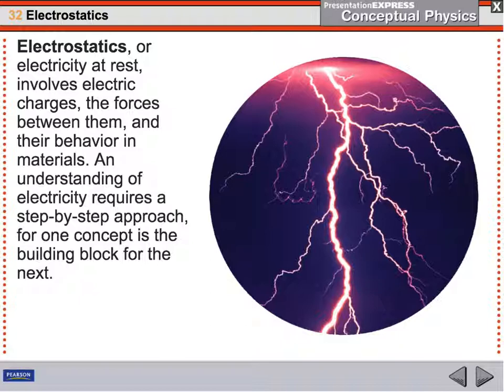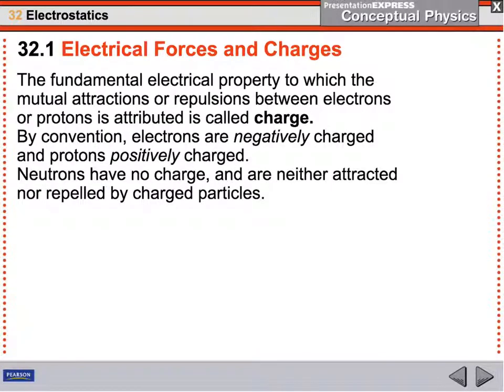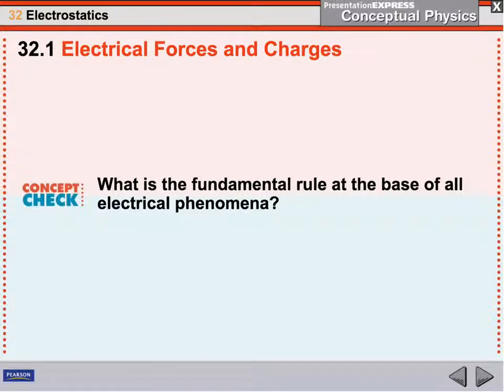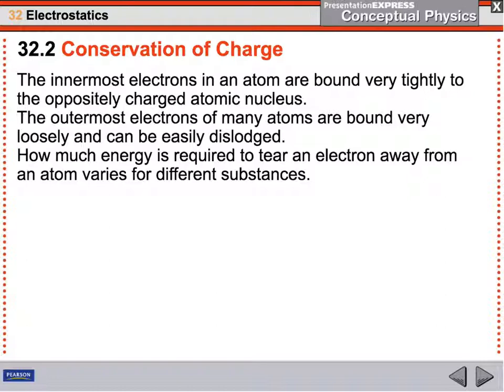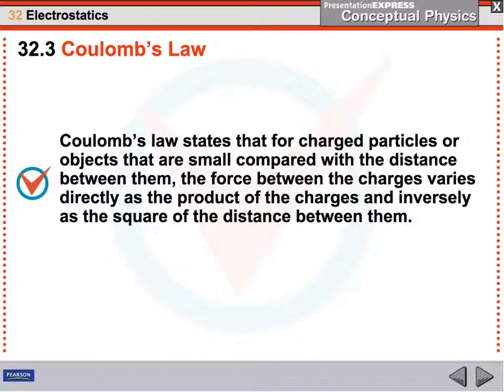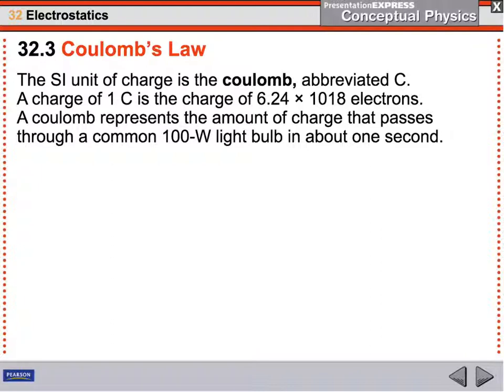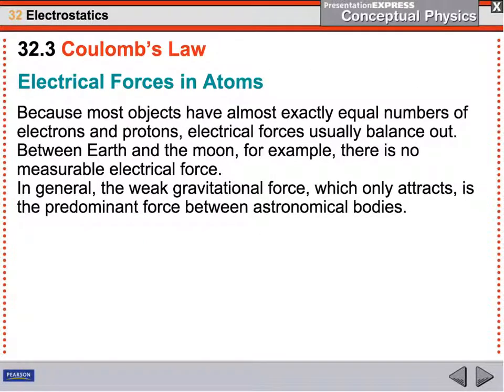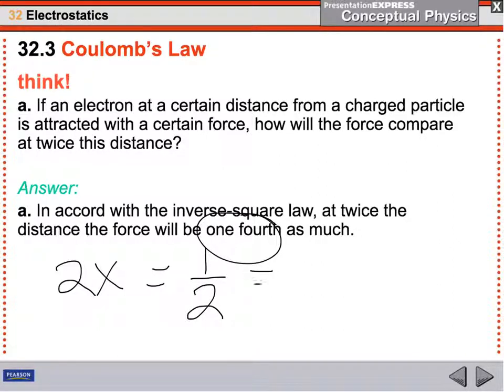electrostatic notes part 1